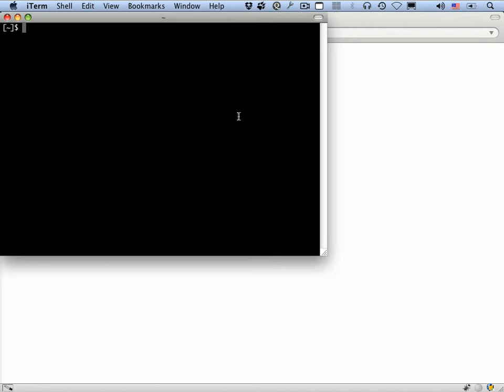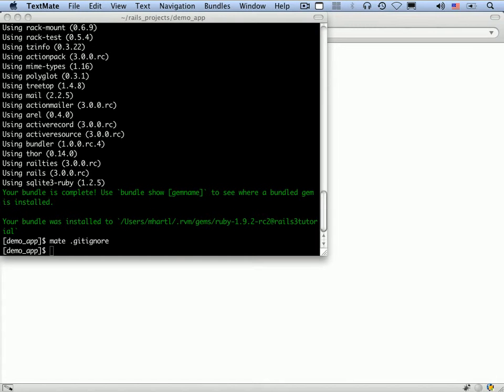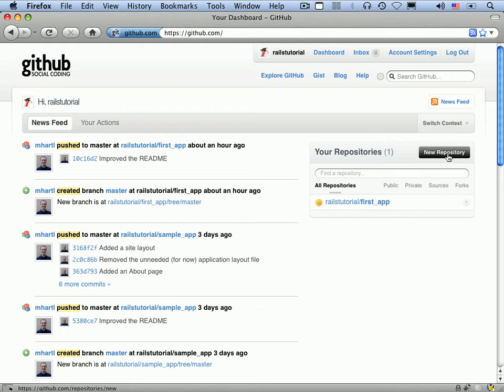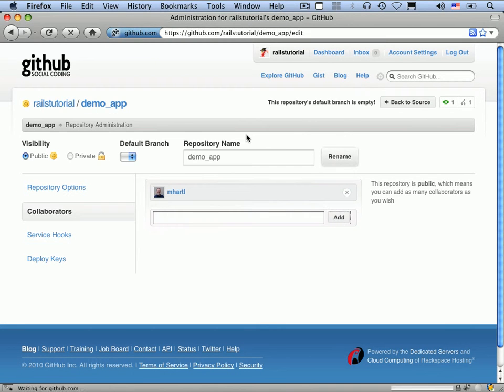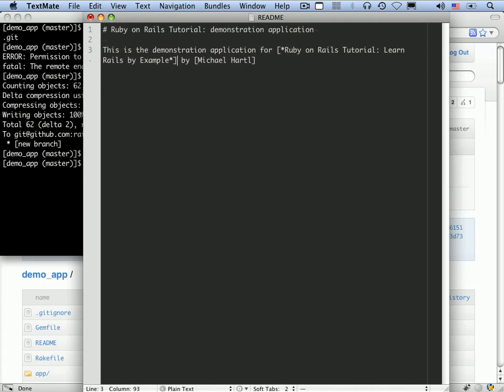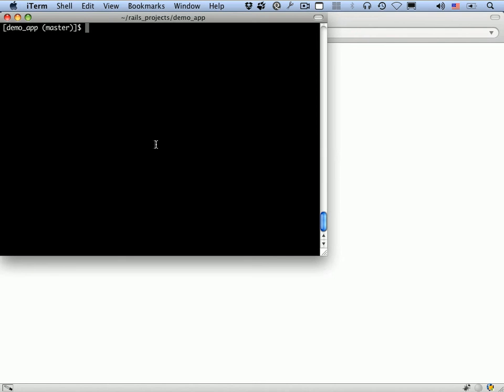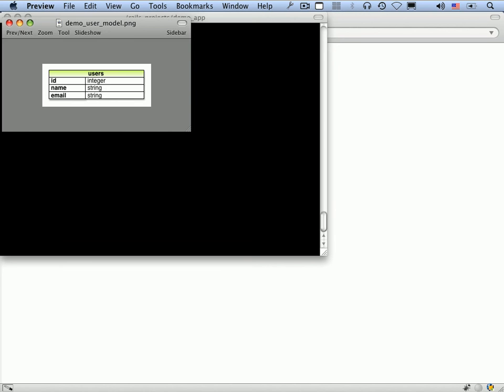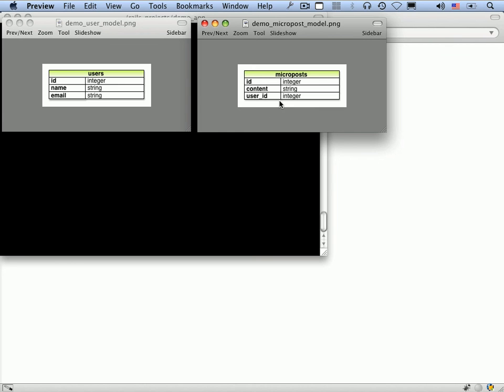ruby lecture 7